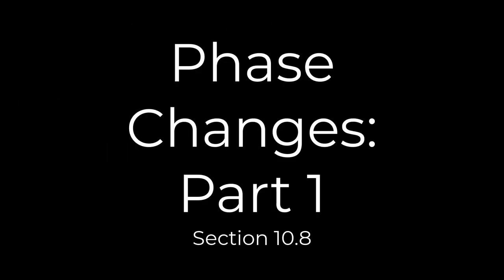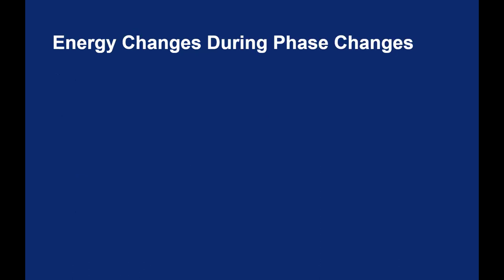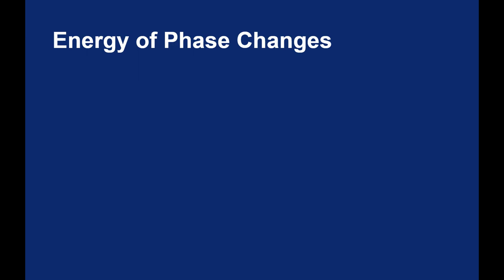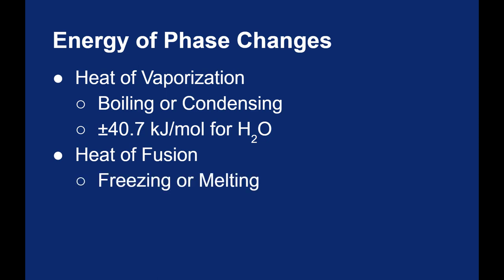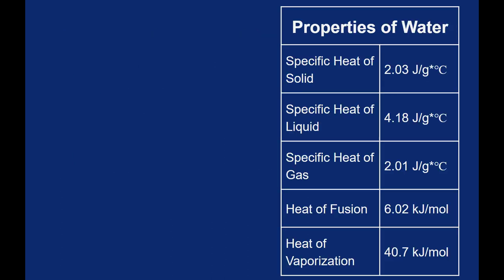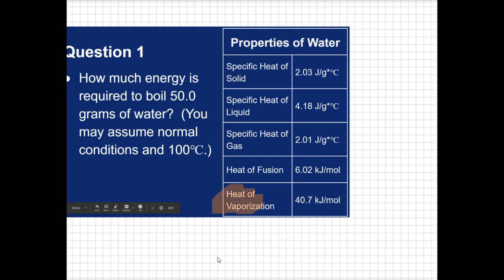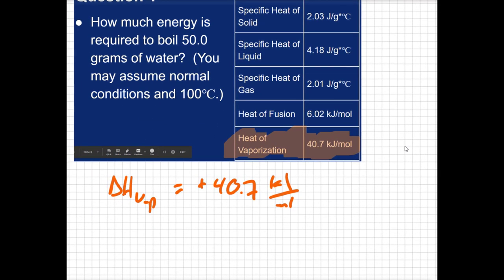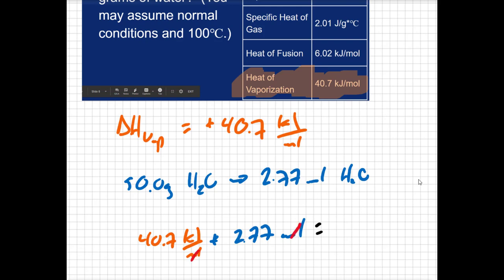10.08 Phase Changes: Part 1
A look at the energy changes associated with phase changes.